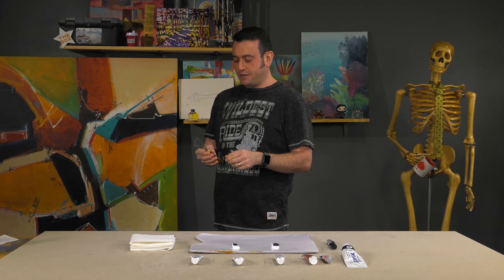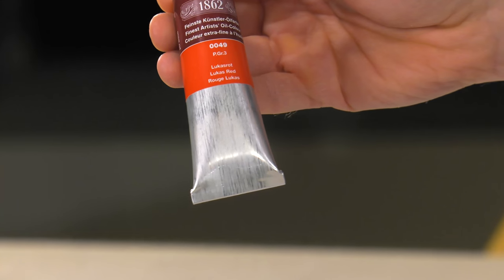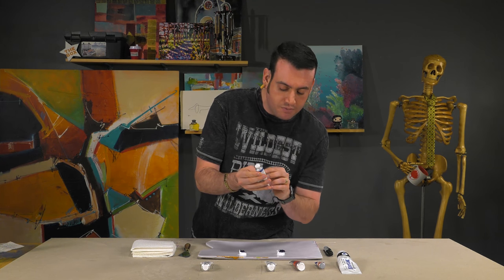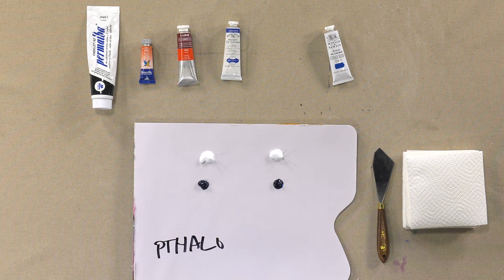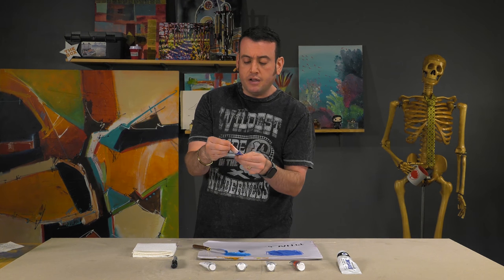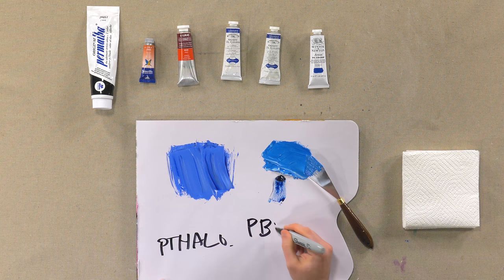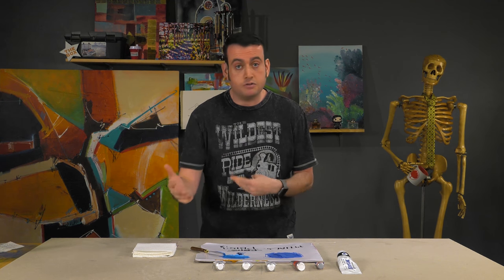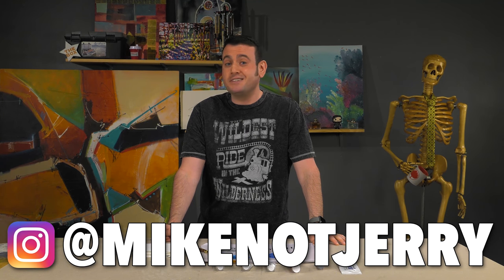Artist Problems - Color Marketing Tricks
Have you ever wondered where a color like Windsor Blue comes from?  Or maybe Dragon’s Blood? I sure did.  And why don’t more paint lines have Dragon’s Blood?  That sounds exciting!  Well, these are all examples of color marketing tricks… or to be fair “techniques.” Some of you already might know about these color tricks and know your way around them, so you’re already ahead of the game.  But even so, there are many reasons company use their own color names, and not all are meant to “fool you” necessarily.  So, let’s talk color and see if we can all get on a similar page.